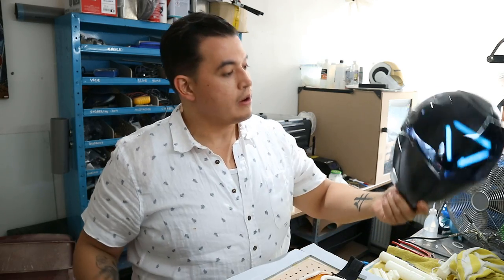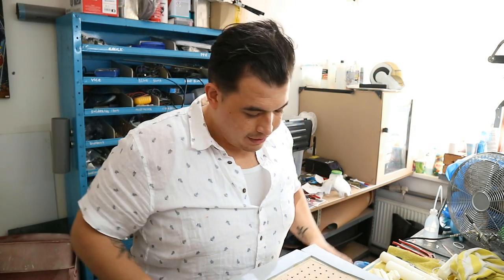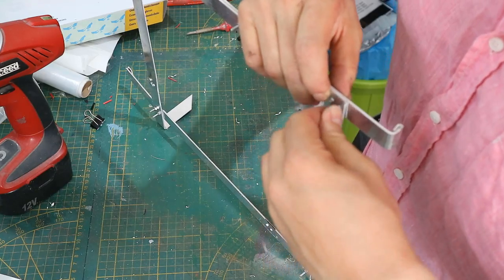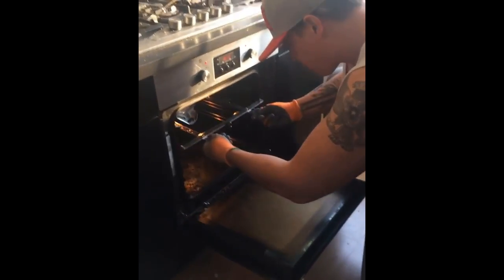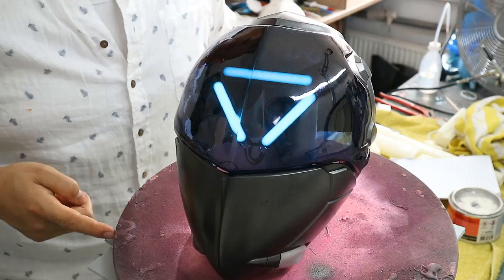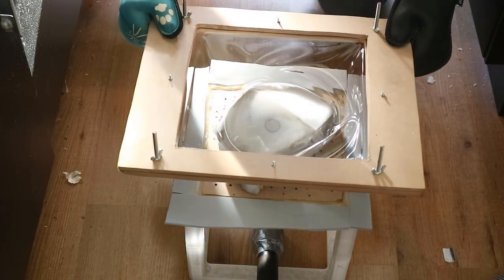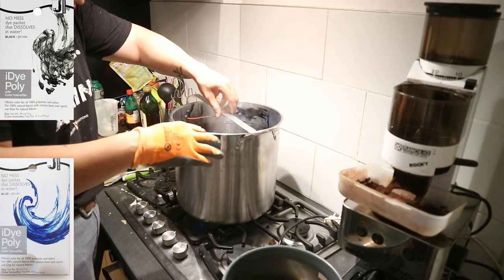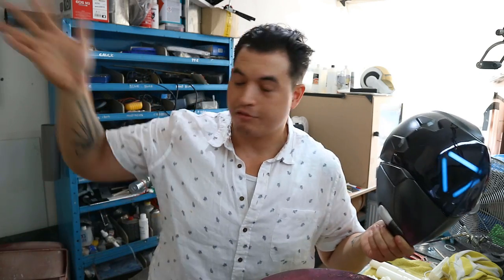Vacuforming Cosplay Visors - TUTORIAL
In this weeks video i show you how we vacuformed our visors for our Shrike Ana and Tracer cosplays.

We never vacuformed visors before so this was a learning process for us aswell.
Enjoy :D